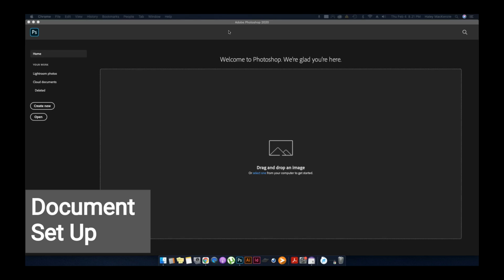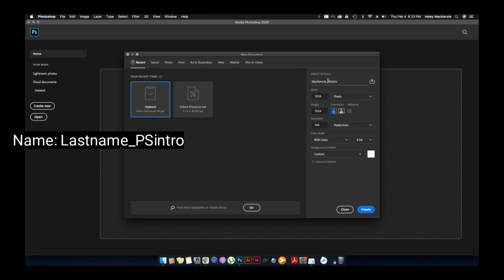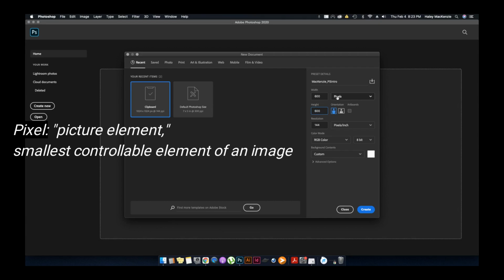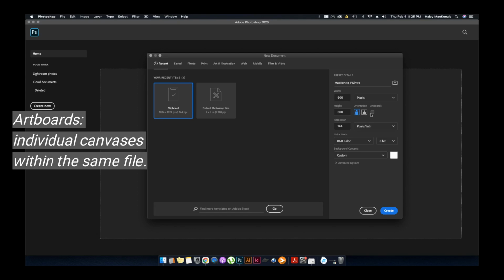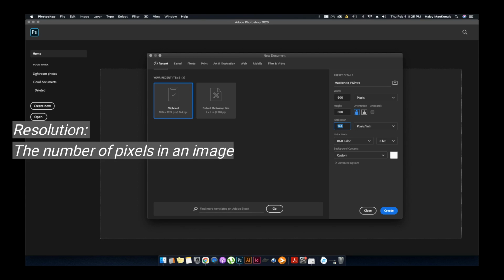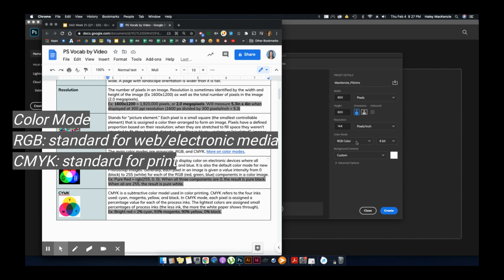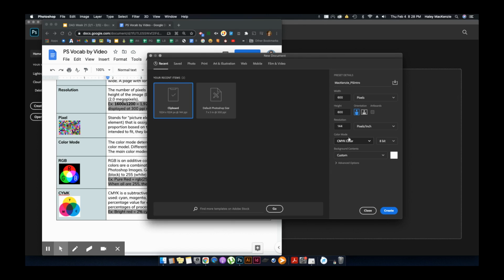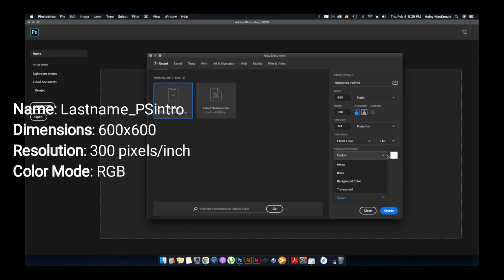PS Intro #1: Document Set Up (edited 1-12-22)